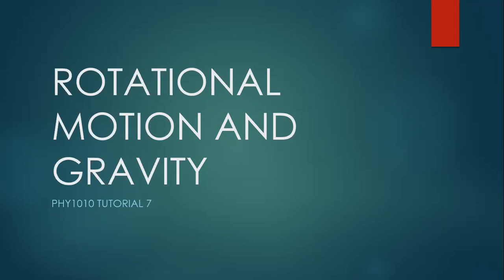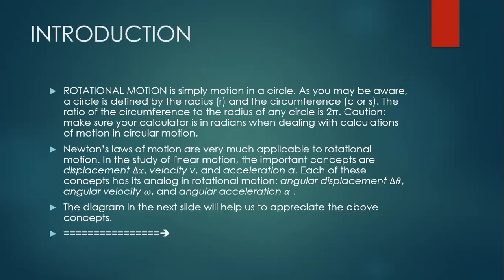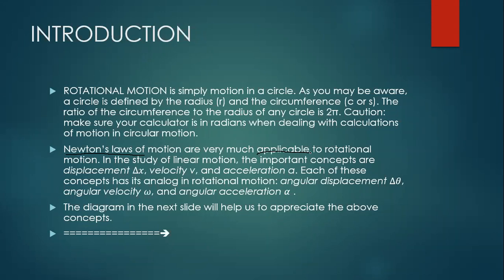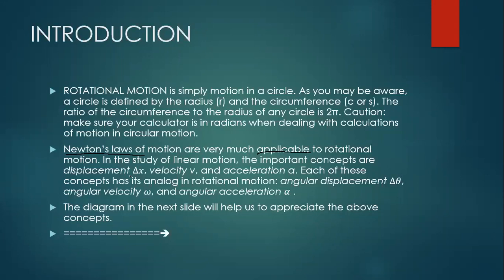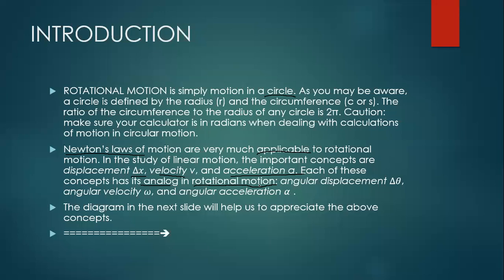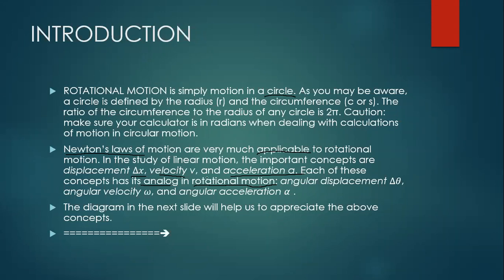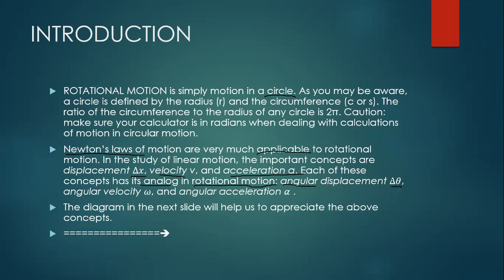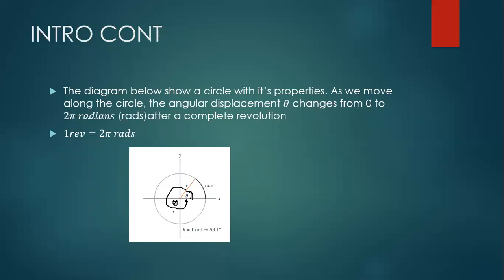Rotational motion part 1